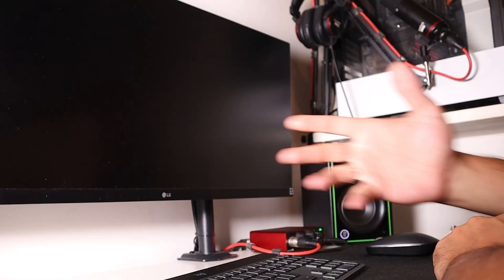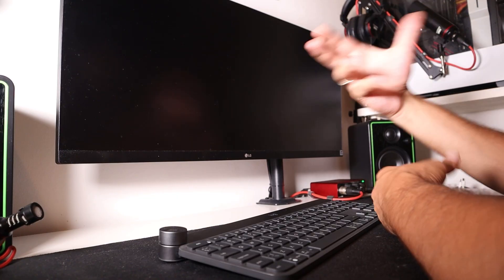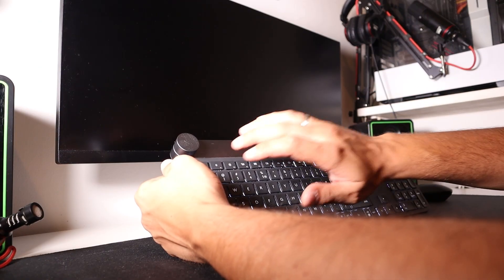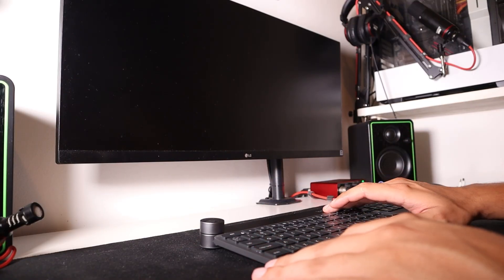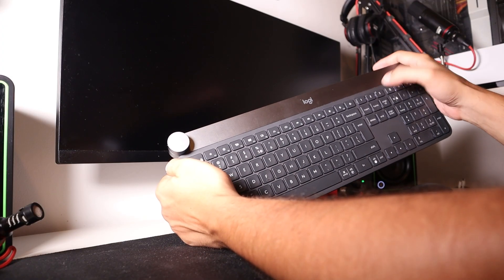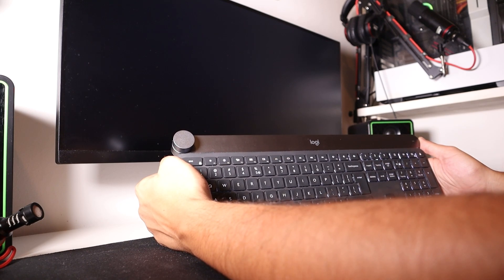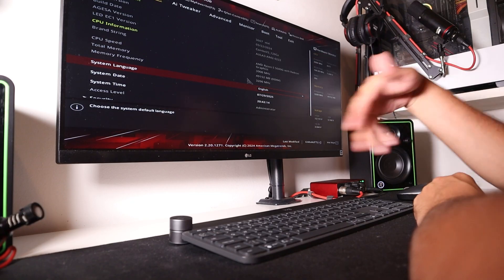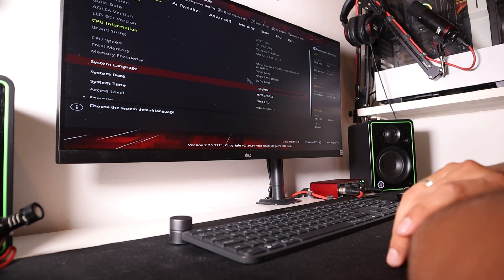How To Enter BIOS On ASUS ROG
Need assistance to enter the BIOS on your ASUS ROG motherboard? This short video provides step-by-step instructions. The default BIOS key is F2 or Delete to access the BIOS setup.

I also want to take a moment to recommend some other channels and resources that I think you might enjoy:

I'm always happy to help out or just chat with my viewers.